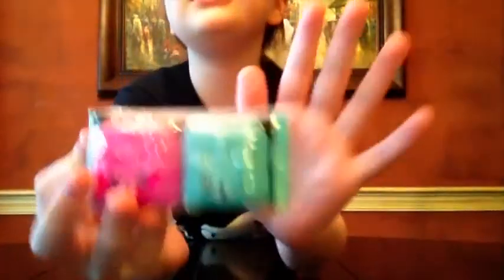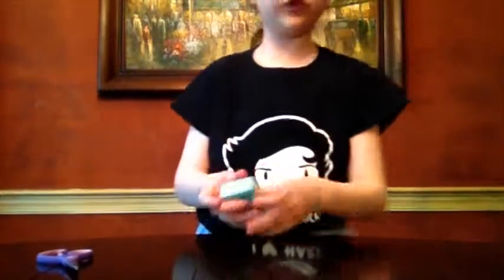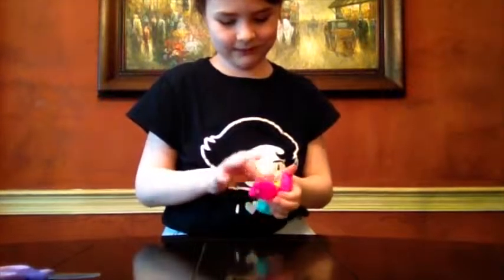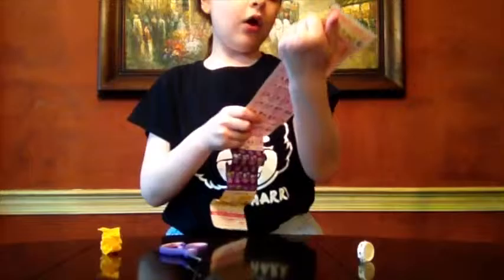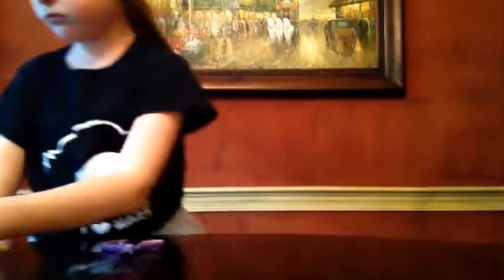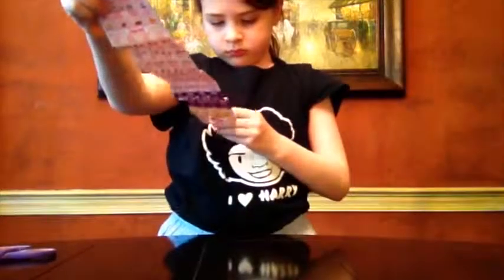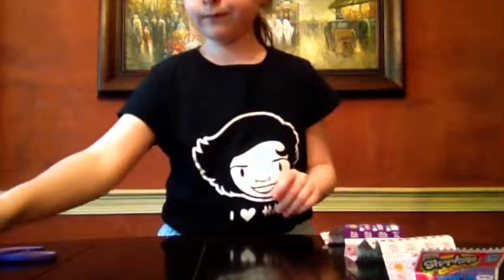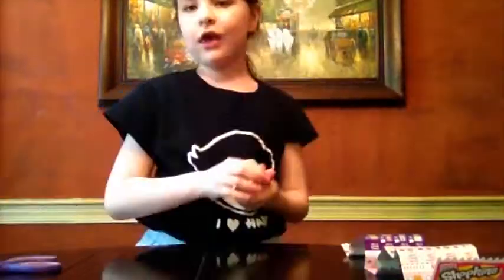SHOPKINS SEASON 5 2 Pack Backpack Blind Bag Opening!!!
I have more shopkins! Watch me as I open up the new Shopkins Season 5 2 pack in backpacks. These are so fun! Let me know if you want to see a giveaway soon with fun stuff!